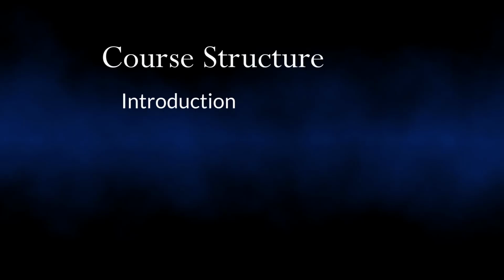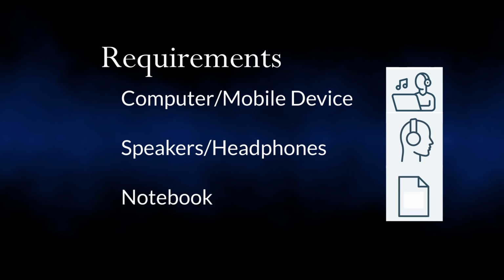1_Essentials for Beginner Musicians: Learn the Basics Fast | Mark's Audio Insights & Sound Advice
Essentials for Beginner Musicians: Learn the Basics Fast

👋 Welcome to Basics & Foundations for Musicians!
In this free course, I'll help you build a solid musical foundation—whether you're just starting out or looking to refine your skills. 🎶

📌 What You’ll Learn in This Course:
✅ Choosing the Right Instrument
✅ Music Theory / Guitar / Piano Basics
✅ Audio Interfaces & DAW's
✅ Music Production Fundamentals
✅ Songwriting
✅ Stage Presence & Performance
✅ Music Business & Promotion, etc

This course will be full of FREE downloads to support and help you practice  what you learn.

This introduction video will give you a glimpse of what’s coming. I’ll be guiding you through everything you need to become a confident and capable musician.

Videos will be coming out daily, some short, some longer, all of them full of info.

🎸 Whether you play an instrument, sing, or produce music, this course is designed to help you improve quickly and enjoy the process!